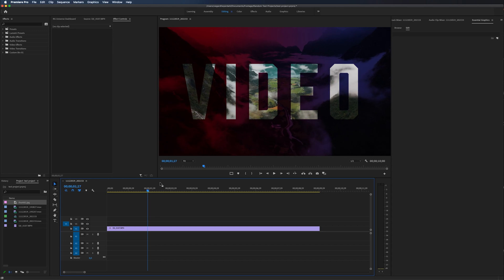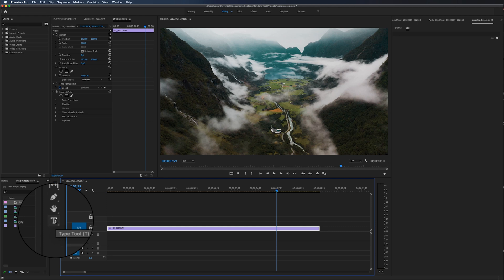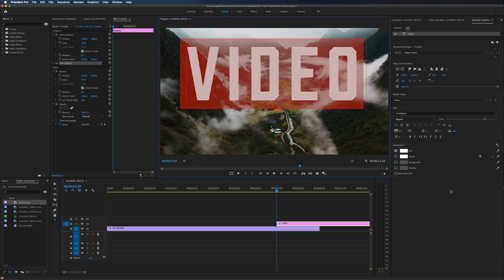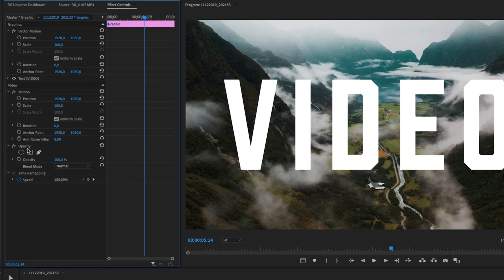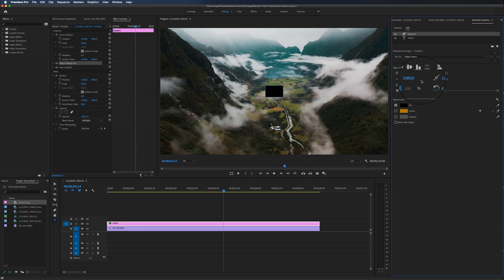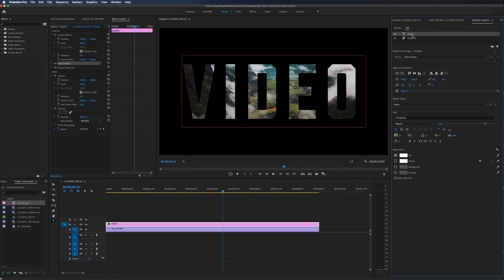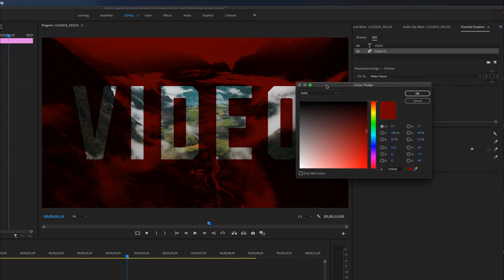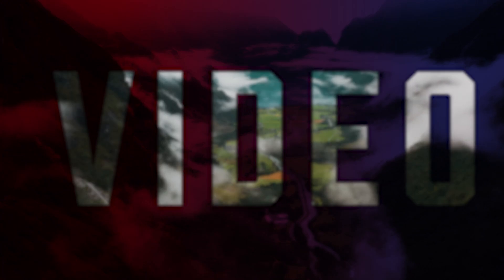Super Easy Video INSIDE TEXT Premiere Pro 2020 Tutorial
In this Premiere Pro 2020 Tutorial i will show you How to put your Video inside text. This video inside text effect is very cool to stylize your videos and take them to the next level. I will show you step by step how to achieve this video inside text using the Essential Graphics text panel.

🎵 The Music i use for all my videos is from Epidemic Sounds: